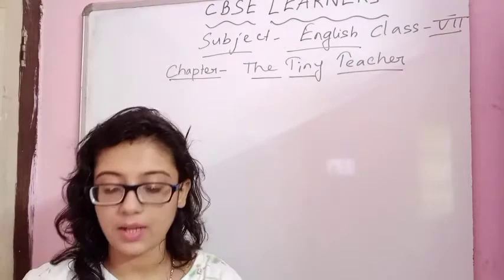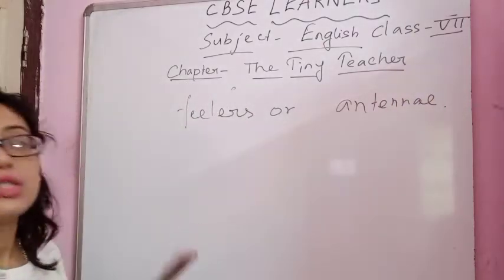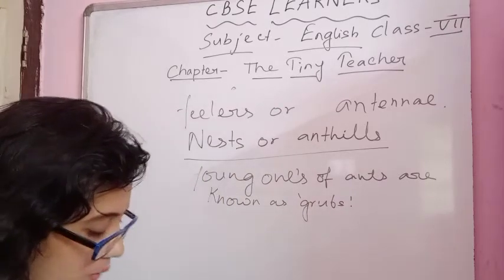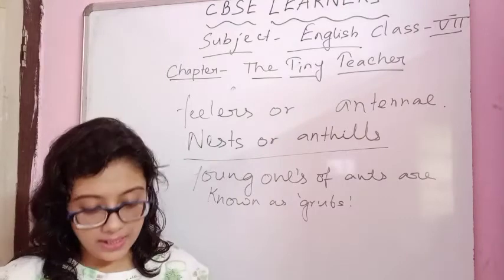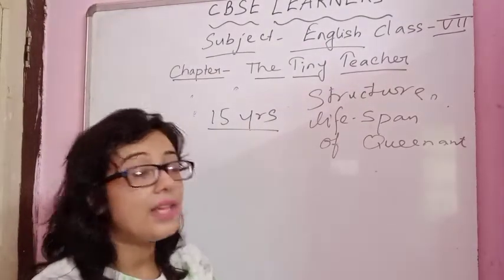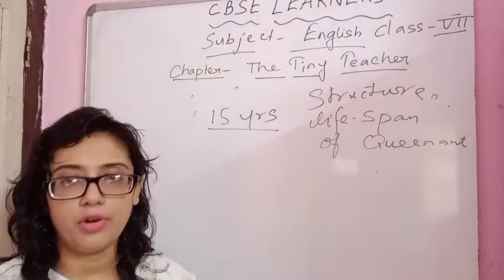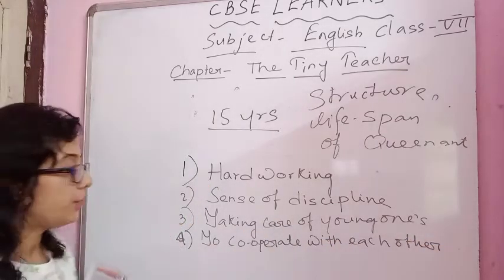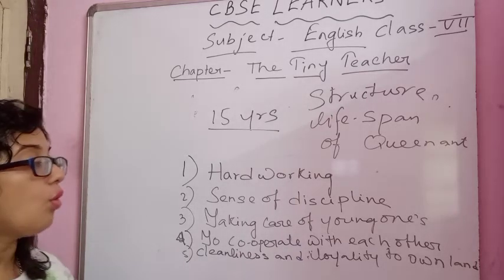English Class-VII,The Tiny Teacher part-1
Dear all,
English Grammar:
 voice change incase of present perfect